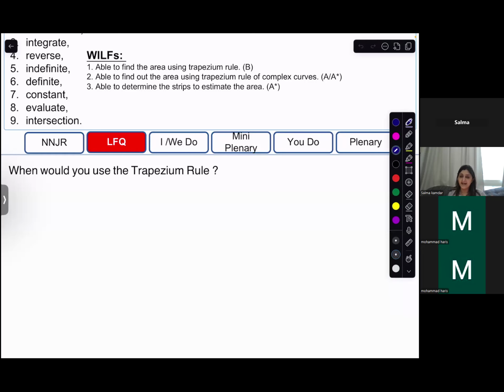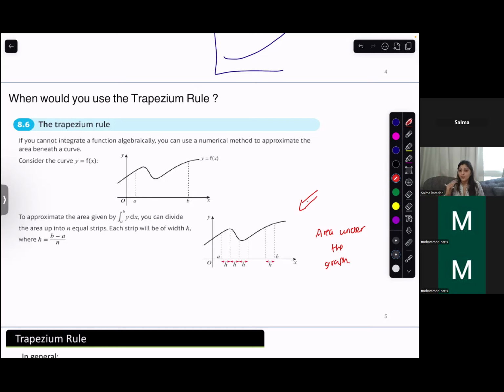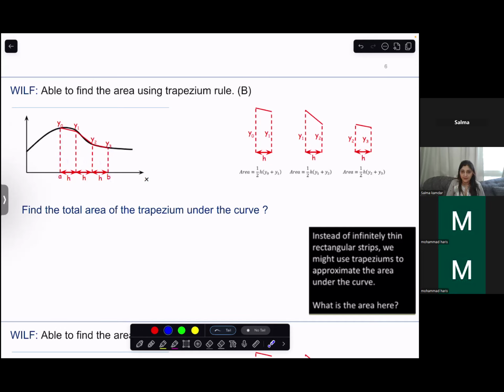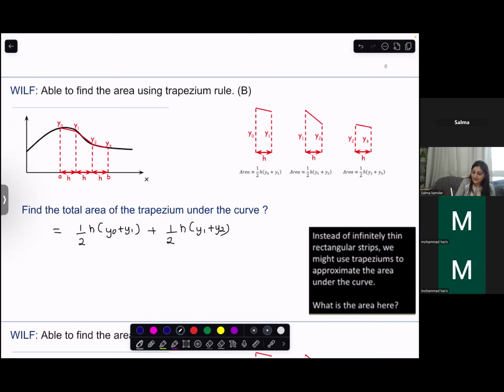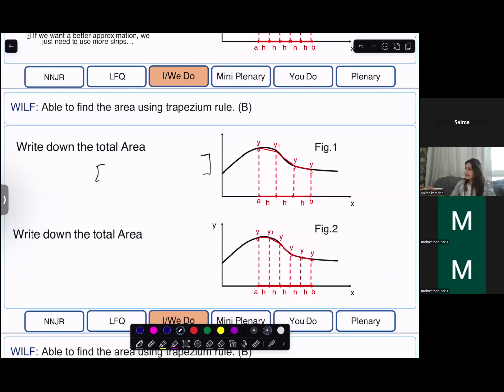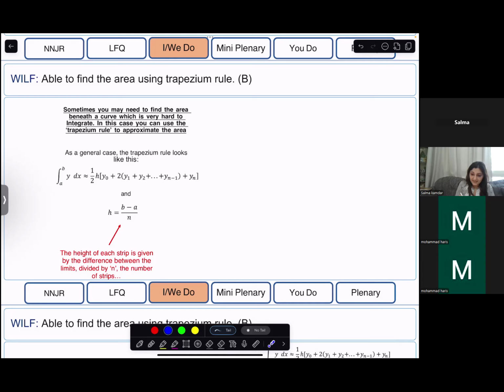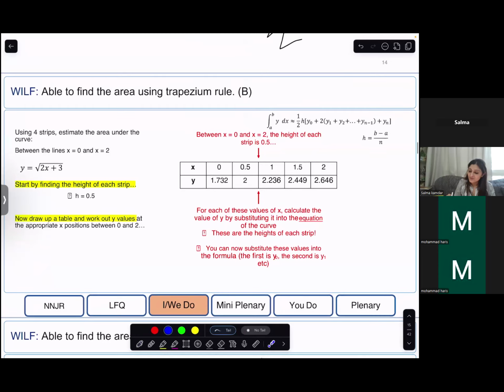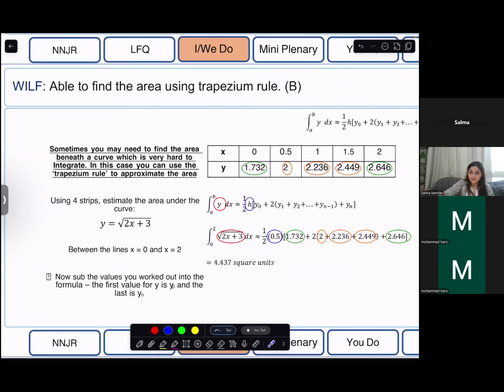CP 8: Integration Edexcel IAL 8.6 Trapezium Rule Explanation